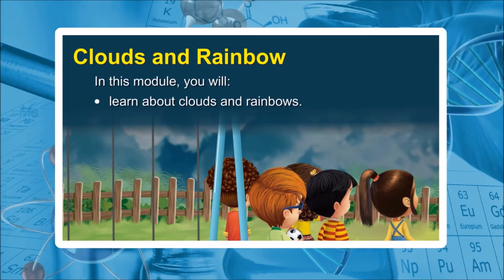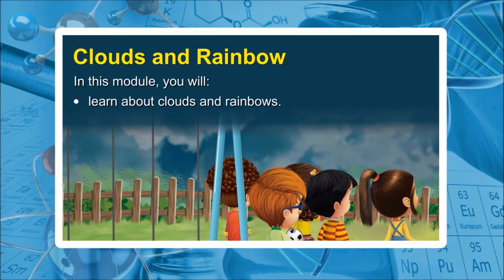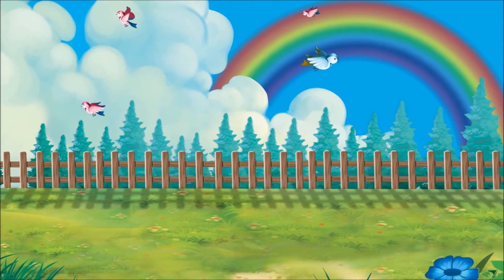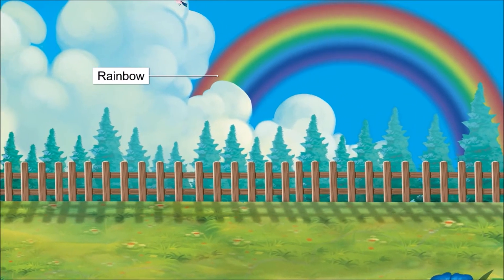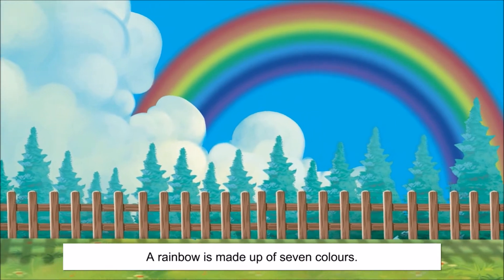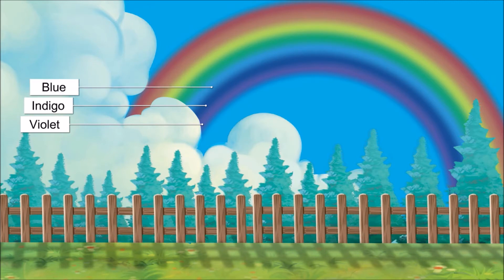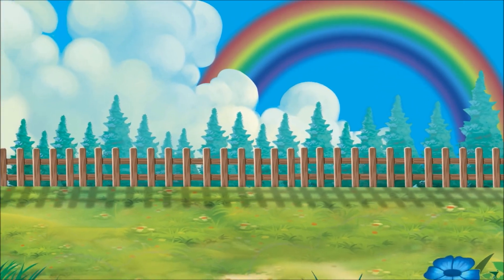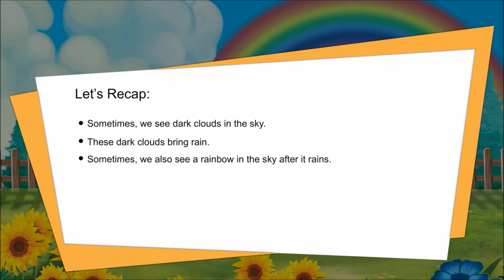EVS | Class 3 | It’s Raining | Clouds and Rainbow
Clouds and Rainbow
In this module, you will:
- learn about clouds and rainbows.
- Sometimes, we see dark clouds in the sky.
- These dark clouds bring rain.
- Sometimes, we also see a rainbow in the sky after it rains.